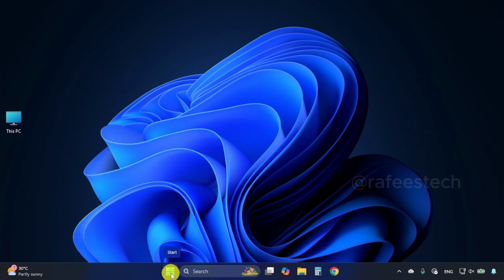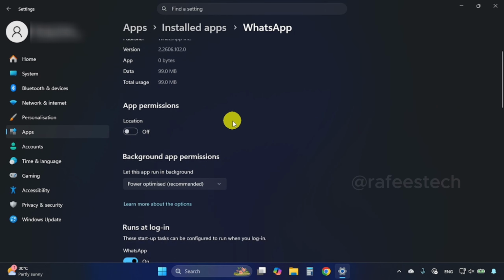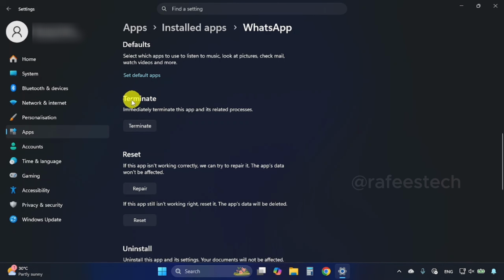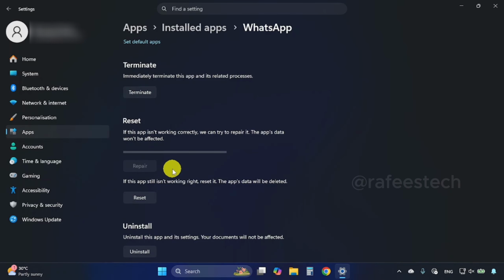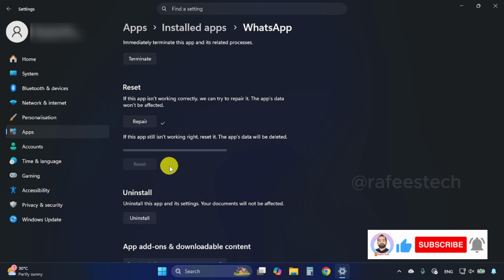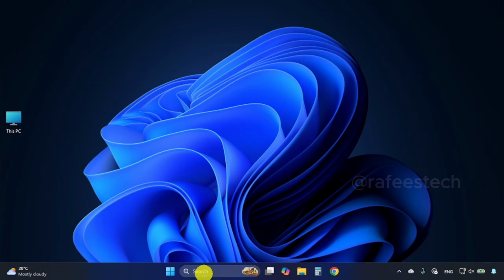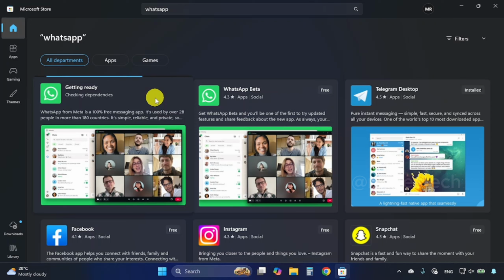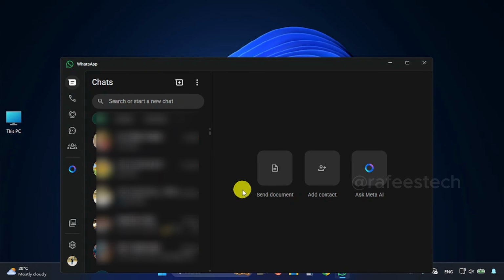WhatsApp Not Opening on Windows 11? Here's the Fix!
Having trouble with WhatsApp on your Windows 11 PC? This video offers a solution for when WhatsApp is not working or stuck loading chats. We provide computer help and practical tech tips to guide you through the problem solving process, ensuring you can get your messaging app back on track with effective windows troubleshooting. 💻🚀